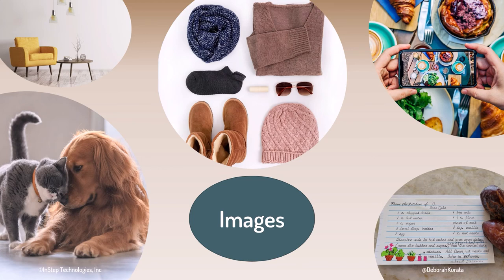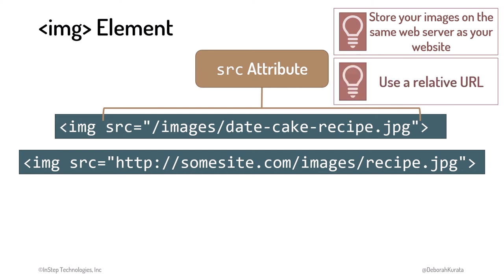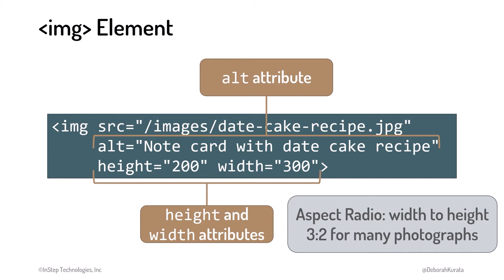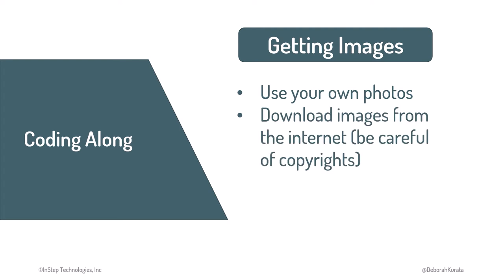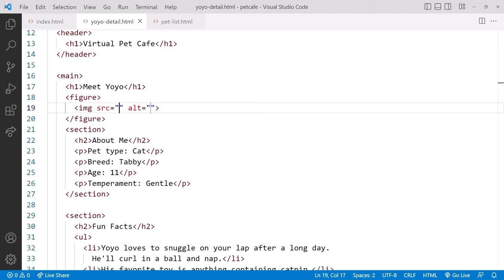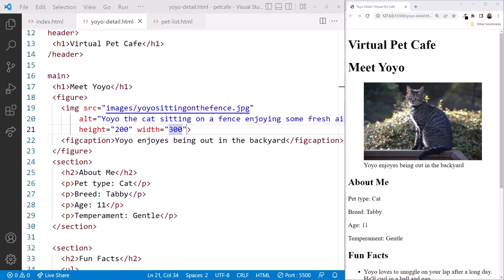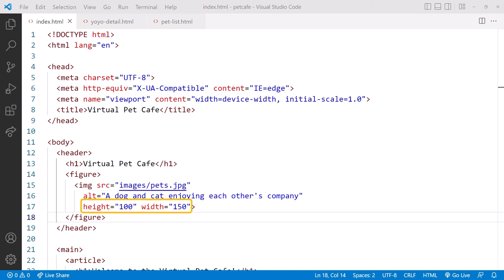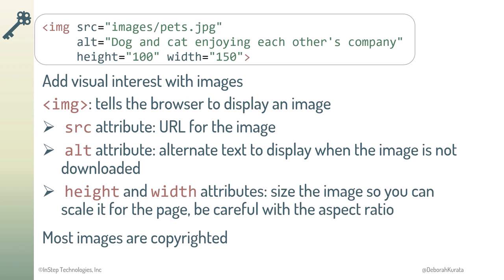HTML Image Element (Clip 15): Gentle Introduction to HTML for Beginners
How to use the HTML image element.

This is clip 15 of the "Gentle Introduction to HTML for Beginners" course.

*Lesson Links*
Downloading Images: follow each GitHub link below, right-click on the image, select Save image as..., and save the image to the desired location.

This takes you to my GitHub, which is a site for storing code files. You can then copy/paste text from those files (saving you some typing) or compare your code to the code from the exercise.

*Content*
00:00 Images
00:14 Image element (img)
00:29 The src attribute
01:43 Image element attributes (alt, height, width)
02:15 Consider the aspect ratio
02:37 Figure element (figure, figcaption)
03:15 Coding Along: Displaying an image
03:19 Coding Along: Getting images
04:01 Creating an images folder using VS Code
04:30 Adding an image to a web page
07:56 Key points

*Course Description*
Every web page you see is created with HTML. This course is a gentle introduction to the syntax and best practices of HTML.

You'll learn about HTML elements and attributes, how to structure a page, and use semantic elements to organize your content. You'll see how to build a list and table, add images and navigation, and create a data entry form.

You have the option of coding along with the course and building a website with HTML.

*Audience*
• Existing web developers that want to reinforce their HTML knowledge.
• Those that manage or interact with web developers to better understand what HTML is and how it's used.

This is the second course of the "How to Become a Web Developer" series.